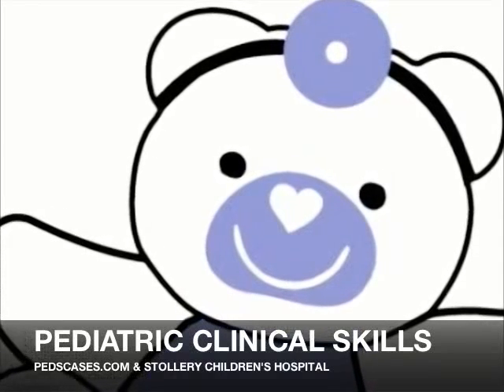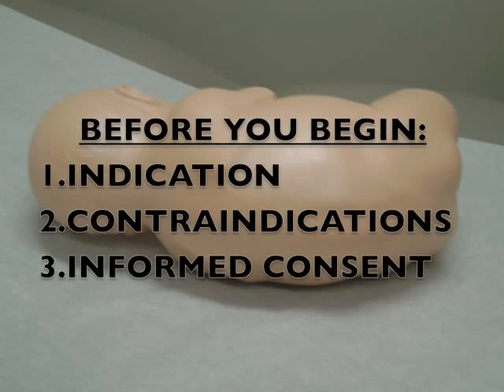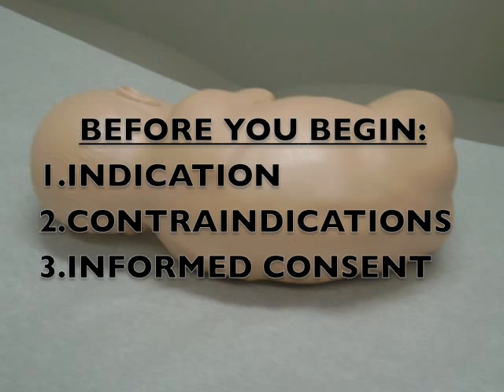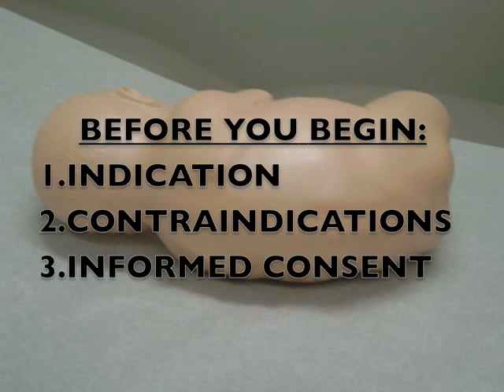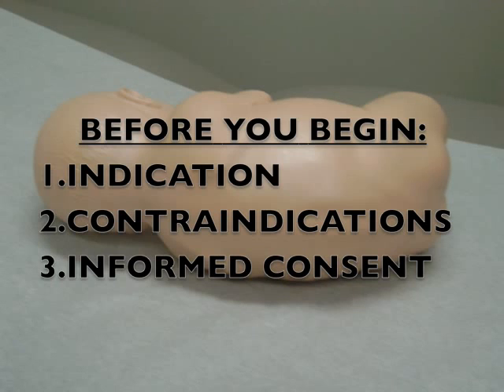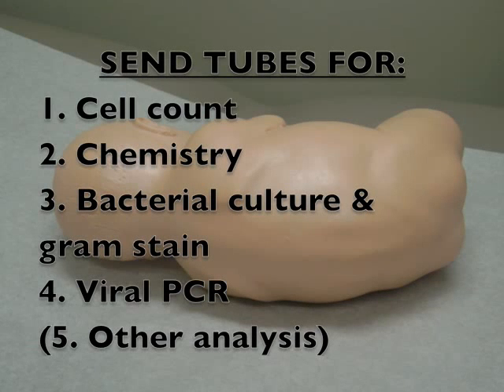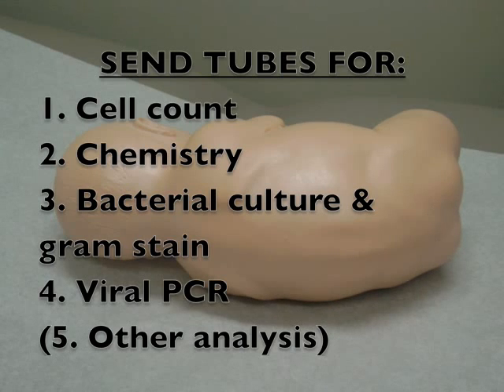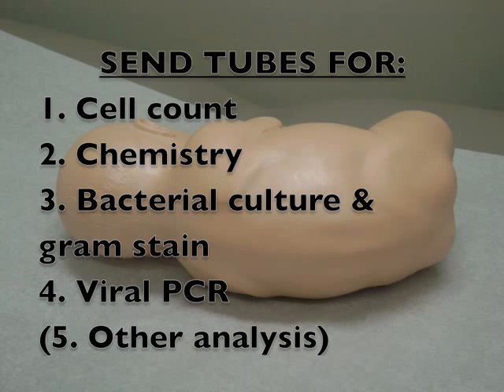An Approach to Lumbar Punctures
This video highlights an approach to lumbar punctures. Please don't try performing a lumbar puncture at home or in a healthcare setting on the basis of this video.

The video was created by Peter MacPherson (as a medical student) and Dr. Karen Forbes. Peter MacPherson (BSc, MD) is currently a pediatric resident in St. John's, NL. Dr. Karen Forbes (BSc, MD, FRCPC) is a pediatric hospitalist at the Stollery Children's Hospital, and acting director of the Division of Pediatric Hospital Medicine in the Department of Pediatrics at the University of Alberta.